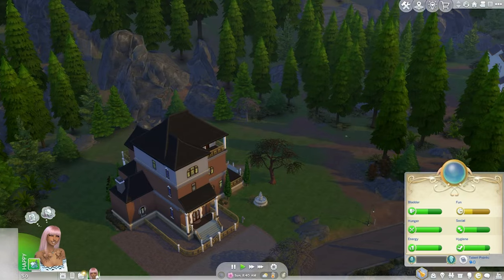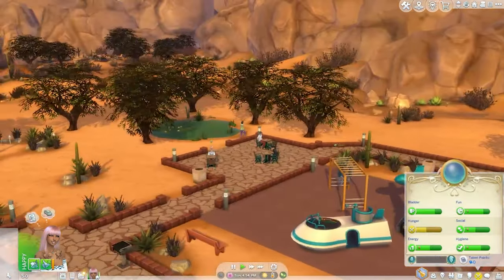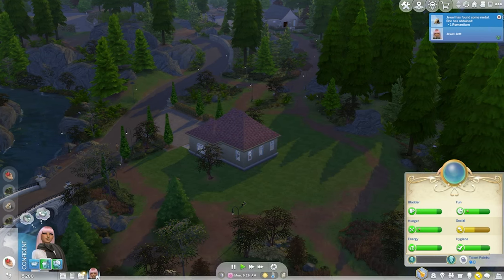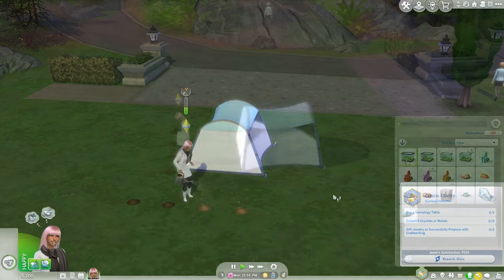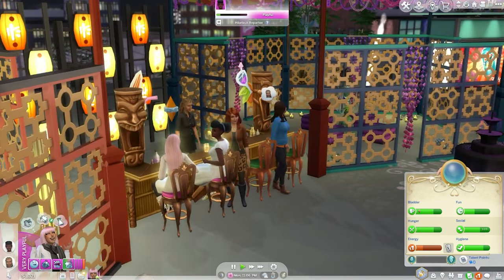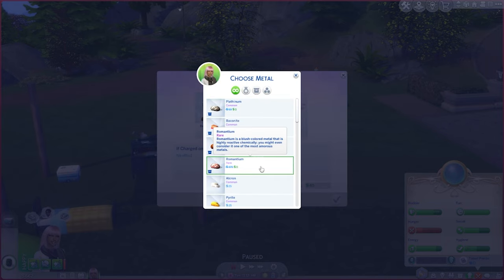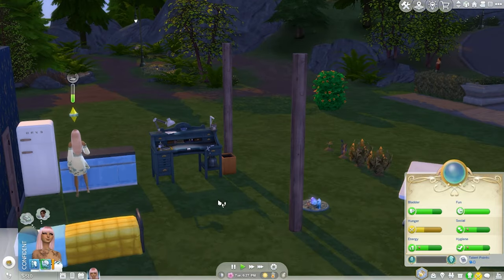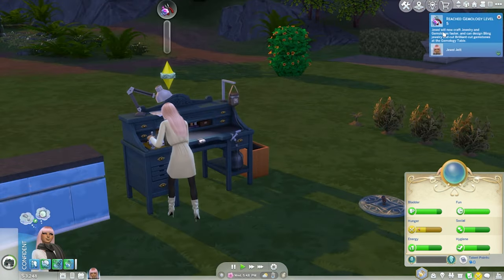The Sims 4 | Crystal Creations Rags to Riches - Part 1 💎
Hello my little mermaid friends! Today I'm starting Let's Play the Sims 4 Crystal Creations. I wanted to start a rags to riches style game play and see if we can make money selling crystals!

~Time Stamps~
Intro: 00:00
Searching for Crystals: 00:48
Gemology Table: 16:20
First Gemstone Cut: 24:04
Our First Sale! : 32:22